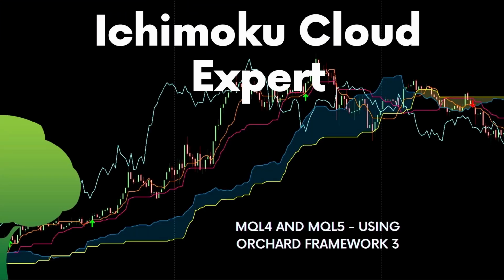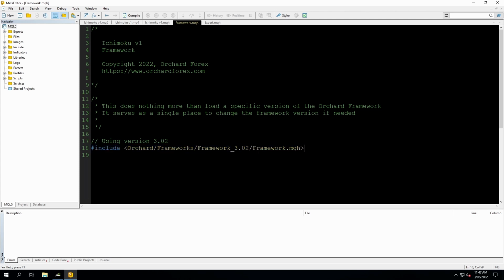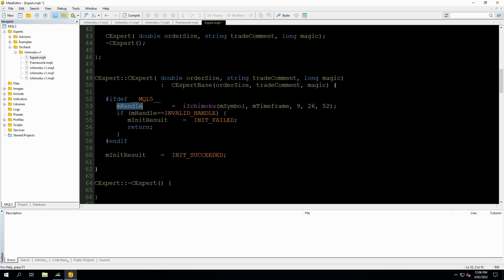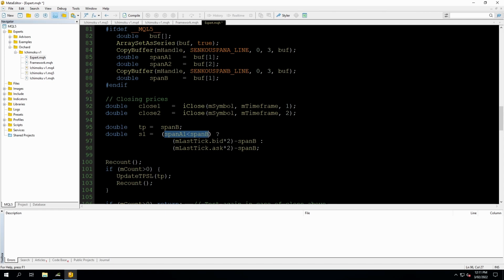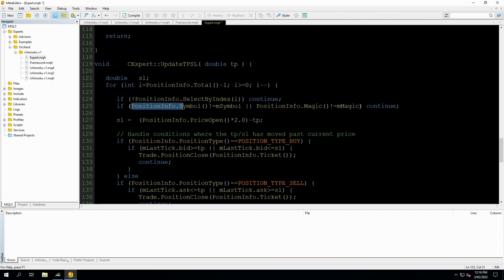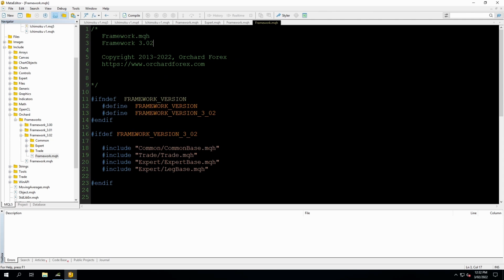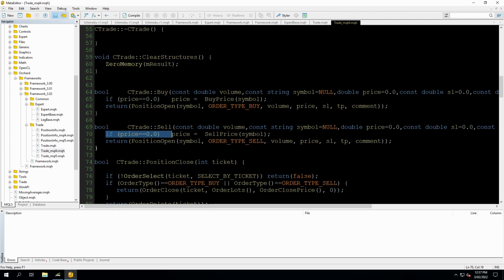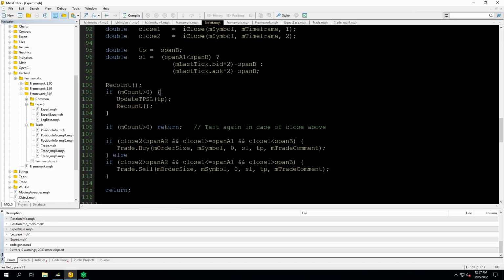Ichimoku Cloud Expert - MQL5, MQL4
This is a starter expert for the ichimoku cloud using only the Senkou Span A and Senkou Span B lines.

The strategy uses a basic assumption that when price enters the cloud it will generally cross to the other side.

The expert here uses the Orchard Framework 3, specifically 3.02

Chapters
00:00 - Start
00:06 - Introduction
00:13 - Strategy explanation
03:02 - Expert Code
21:14 - Framework Updates
31:15 - Demonstration
32:22 - Conclusion